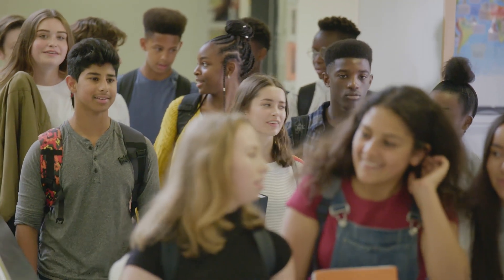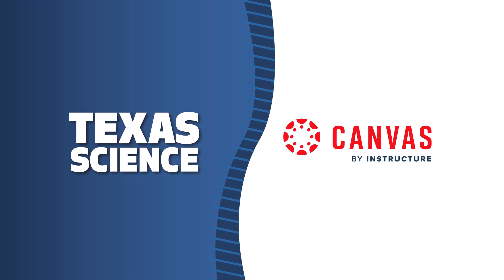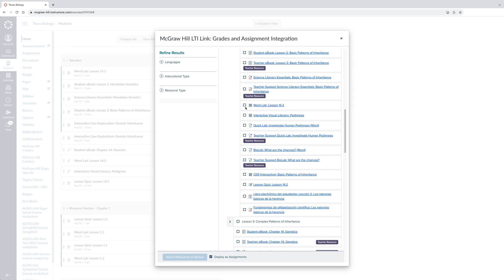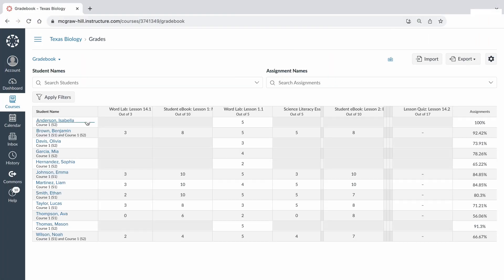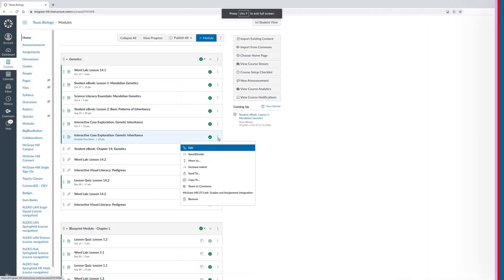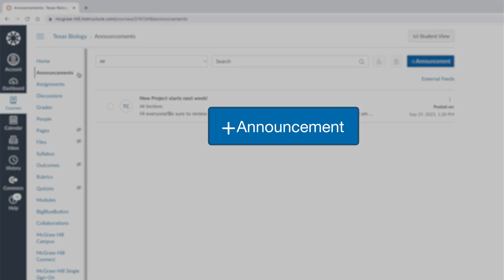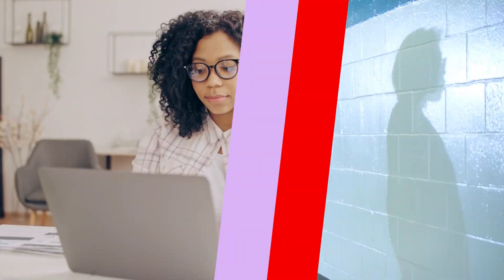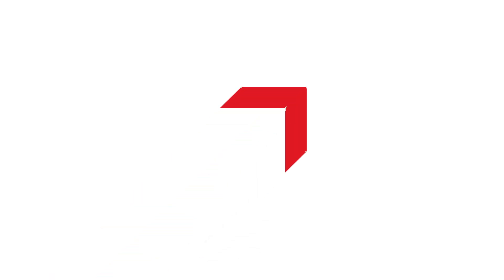Texas Science: Canvas Integration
Bring students to the center of the learning experience with Texas Science—a uniquely Texas program designed to fulfill the vision of the TEKS, celebrate the power and potential of science learning and innovation, and lay the groundwork for a lifetime of scientific literacy.